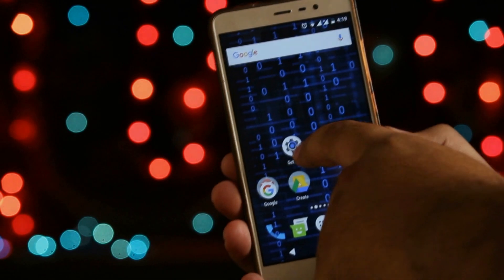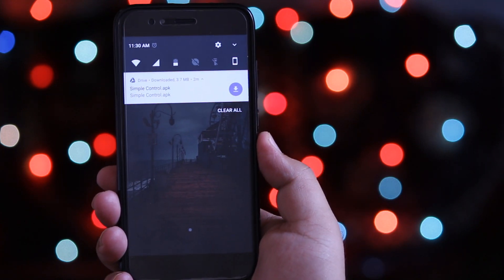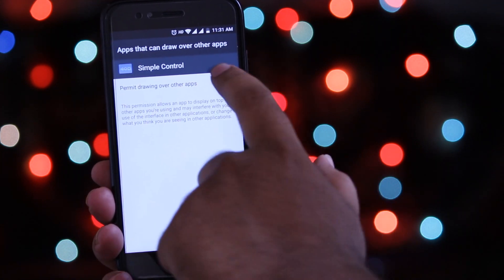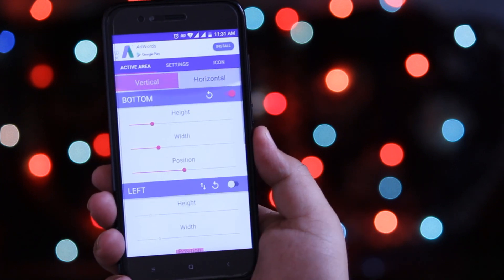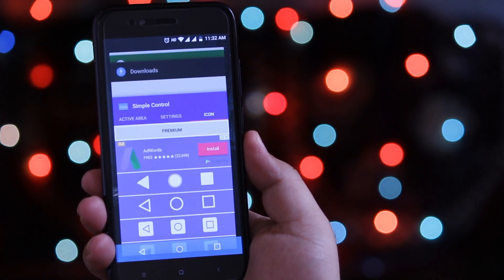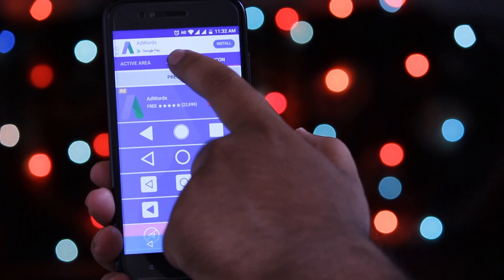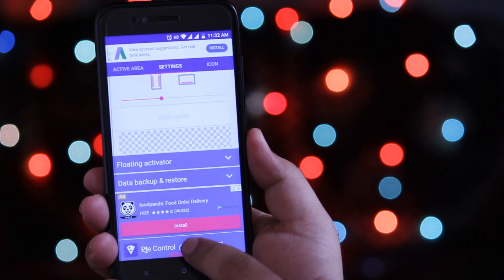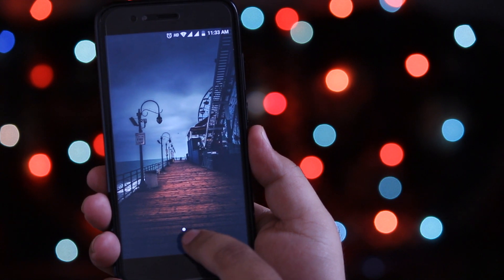Enable On Screen Navigation Buttons Without Root On Any AndroidFt Mi A1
Many android smartphones are deprived of the on screen navigation bar. But in this video, I have shown How to Get/Enable On Screen Navigation Buttons on Android Without the root Access.
You just to download the following app and follow the instructions given in the video. With the help of this, you can activate the on screen navigation bar on any android with root.

Android Oreo has finally arrived on Xiaomi Mi A1- Android One. Watch this video to download, flash or install the android oreo on Xiaomi Mi A1- Android One.

With just a few steps, MobileTrans enables you to transfer contacts, photos, messages, videos and more from your old phone to your new phone automatically and securely, supporting a wide range of devices running Android, iOS & Windows.